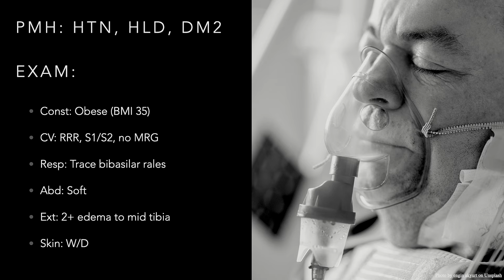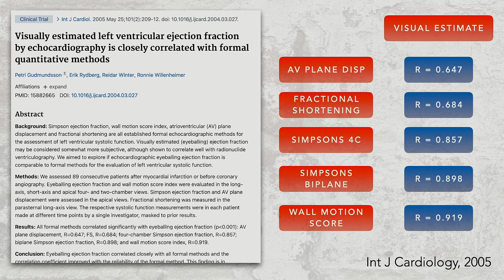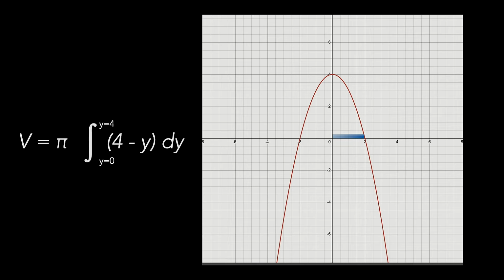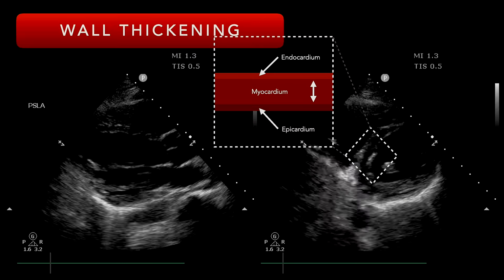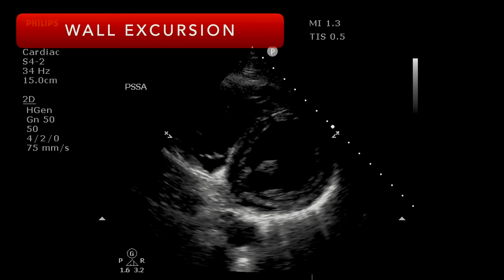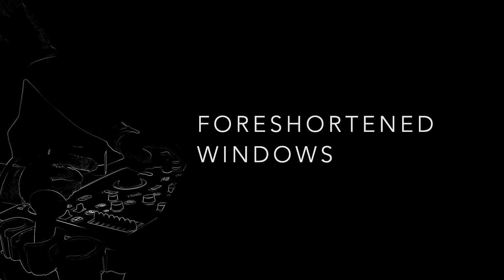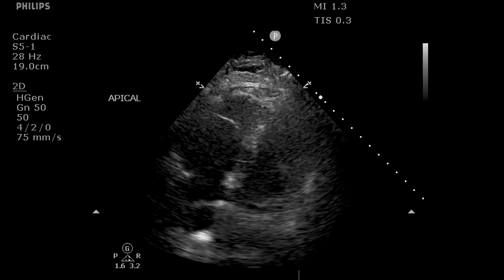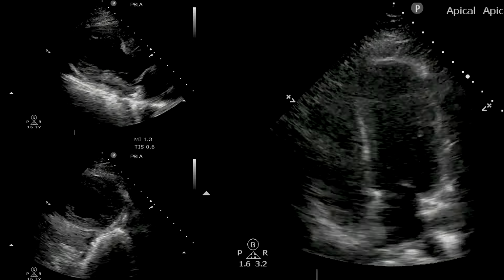Visual Estimate for LV Ejection Fraction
In this lecture from our Ultrasound Grand Rounds, Dr. Matthew Tabbut, MD discusses how to estimate left ventricular ejection by visual estimate when performing cardiac ultrasound at the bedside.  Learn how to perform the scan, interpret the results, and recognize common pitfalls so you can apply this tool confidently in patients with suspected heart failure.